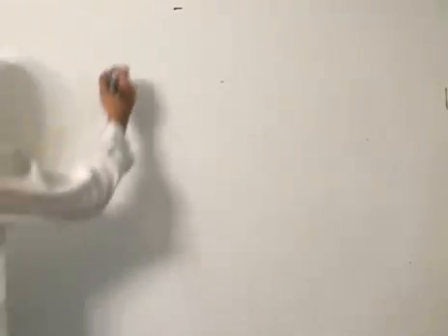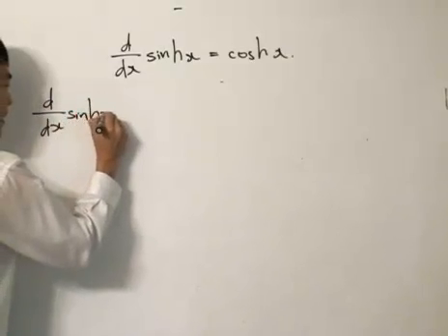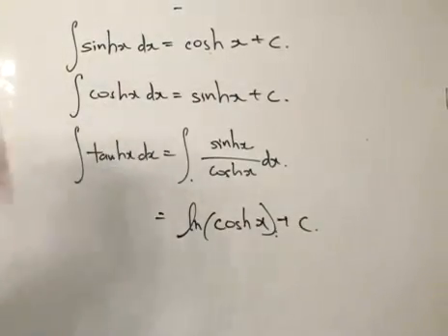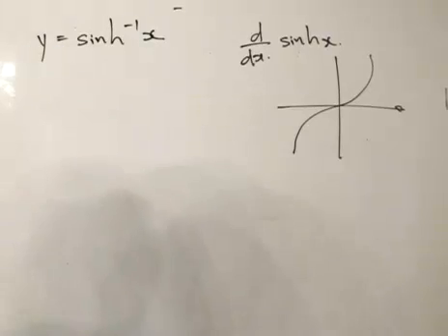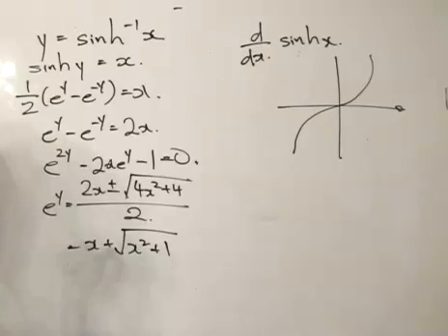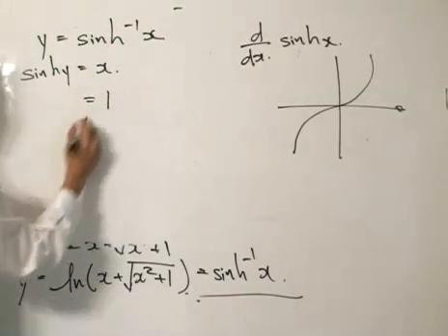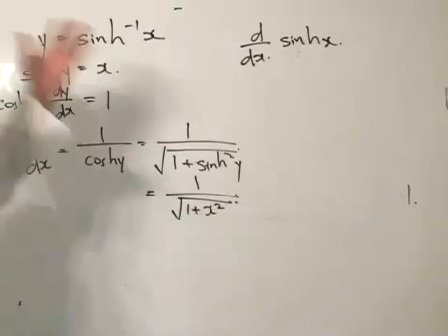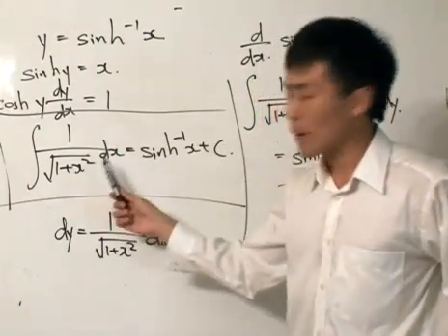Hyperbolic Functions - Derivatives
Derivatives of hyperbolic functions leading up to the problem of the catenary.

for an indepth study and for more calculus related topics.